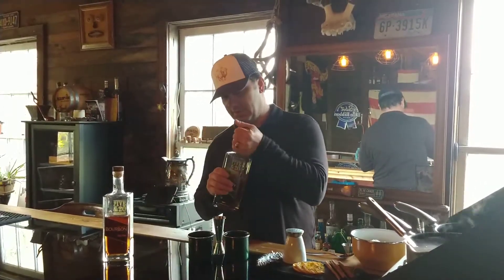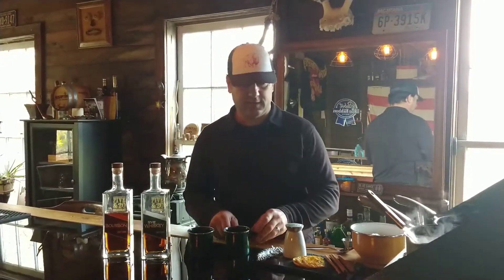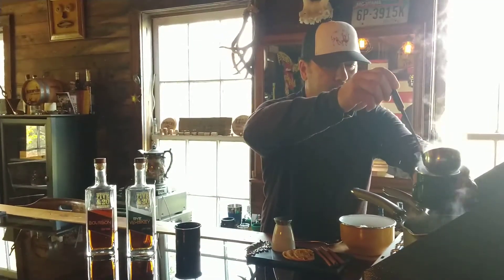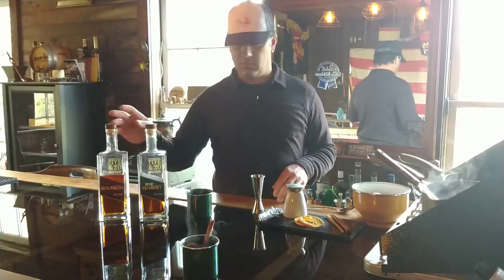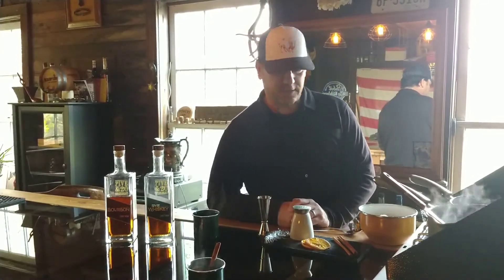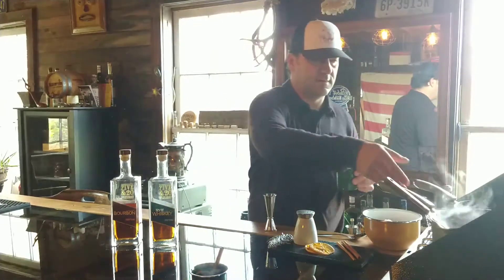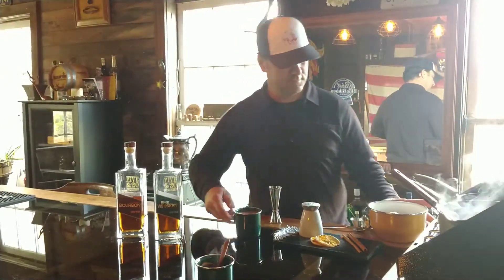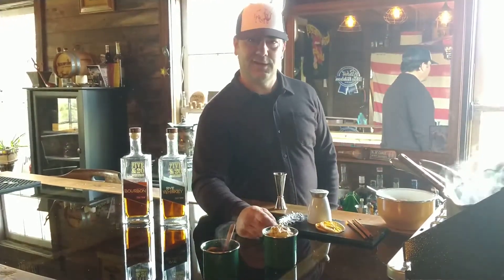Five & 20 Cocktails with Blaine - Mulled & Mellow and Warm & Cozy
Join our mixologist Blaine to learn how to create the "Mulled & Mellow" cider and the "Warm & Cozy" cocoa. Start by picking up a bottle at our place in Westfield, select liquor stores, or order Deets on how to make the cider and cream